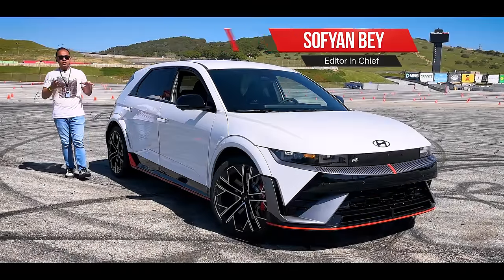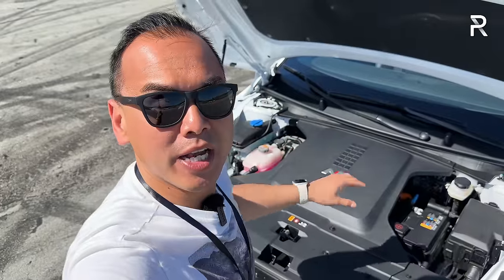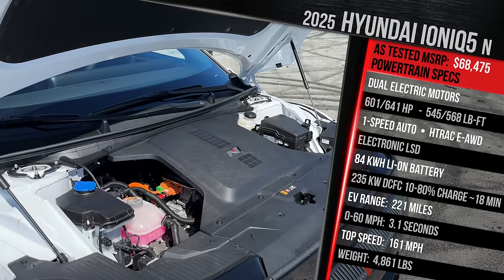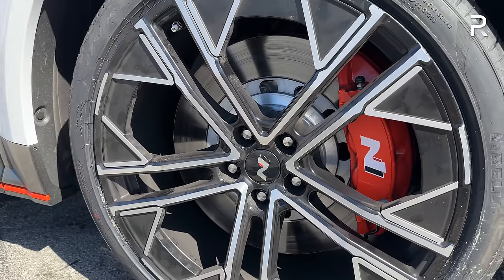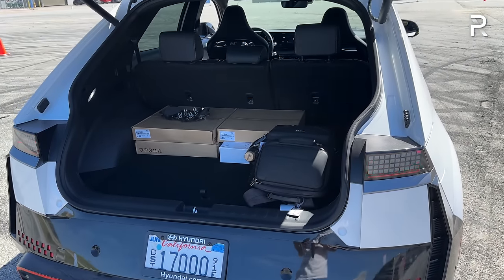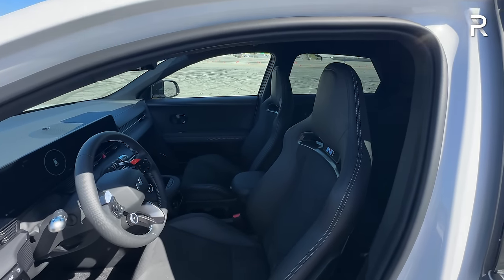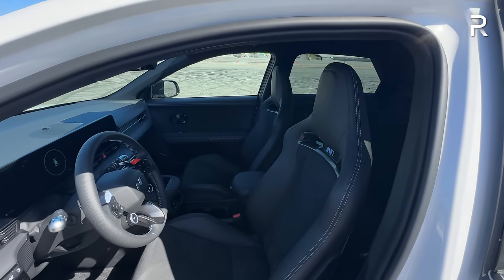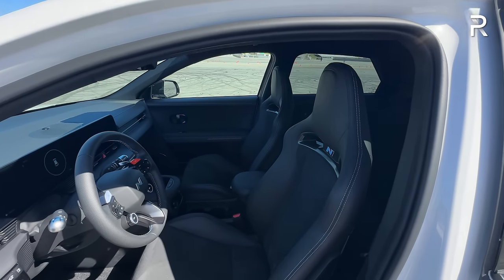The 2025 Hyundai Ioniq5 N Is An Emotional & Visceral Electric Hot Hatch For Enthusiasts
Already one of the best electric vehicles on the market, the mad scientists at Hyundai’s performance division N, has created the absolutely crazy HyundaiIoniq5N for 2025. This electric HotHatch takes the already excellent Ioniq5 and transforms it into one of the best performance bargains of the year. The Ioniq5N is also the most powerful and quickest production Hyundai ever created with up to 641 HP and 0-60 MPH in just over 3 secs!